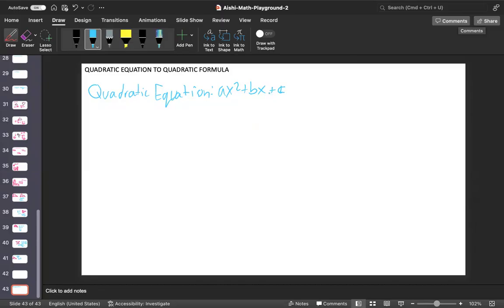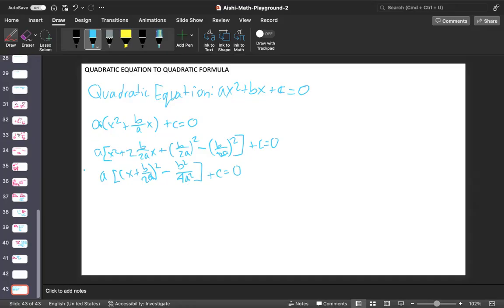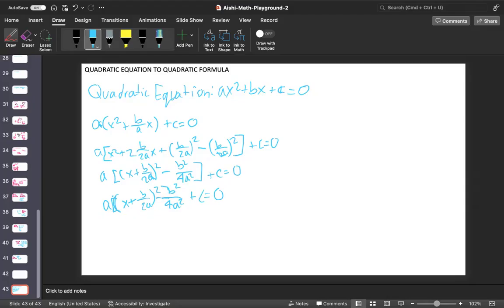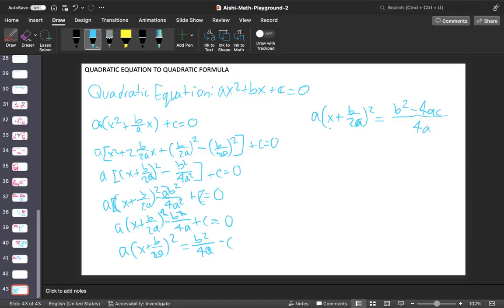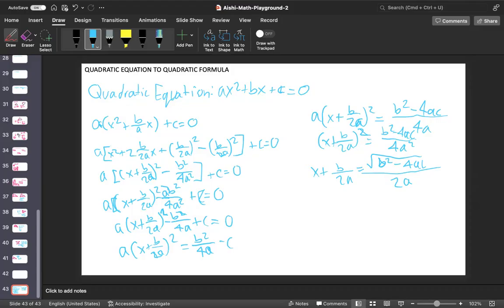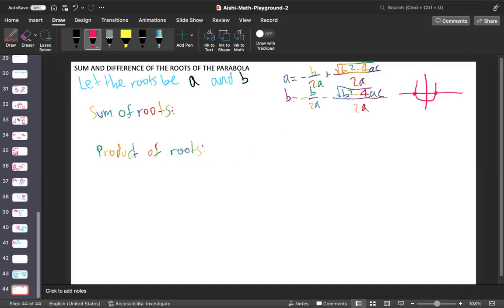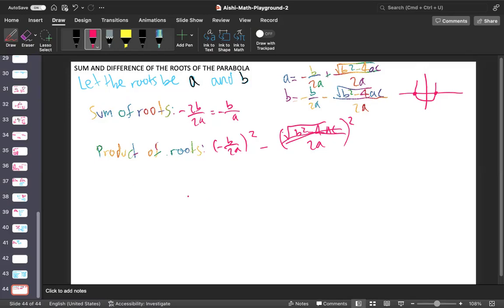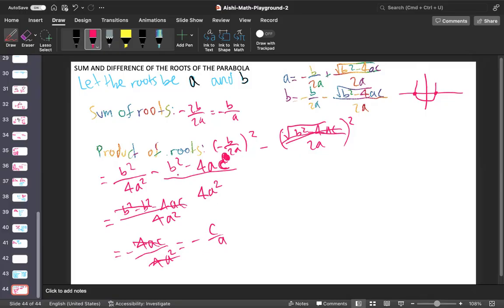Quadratic Equations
I will discuss quadratic equations today. How to find the roots?